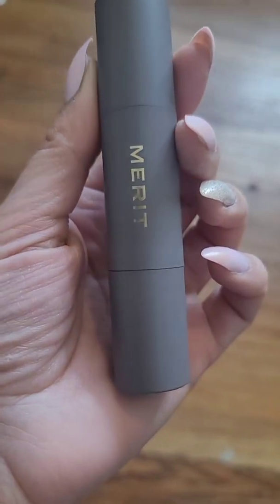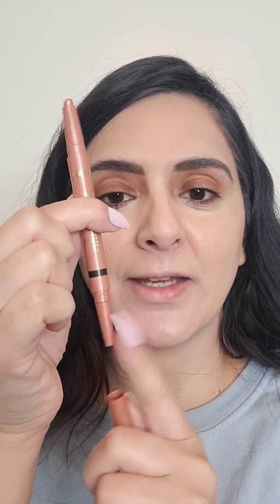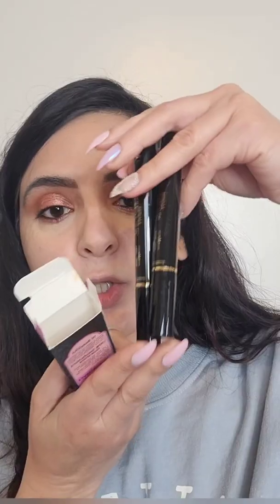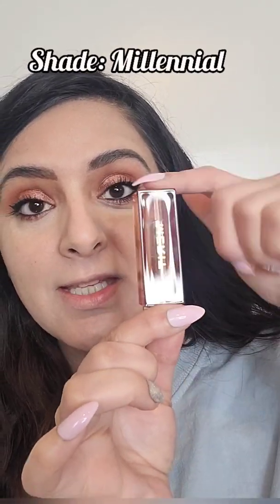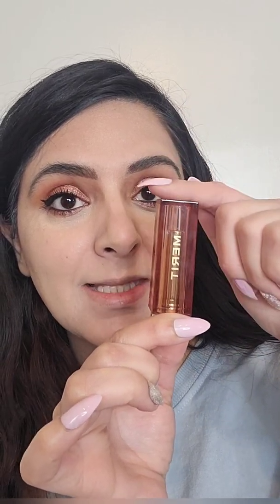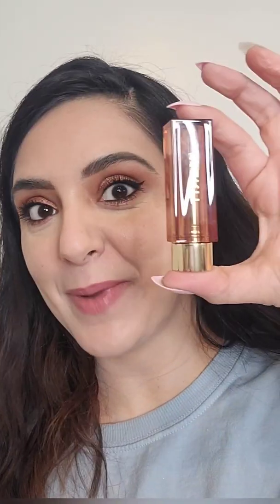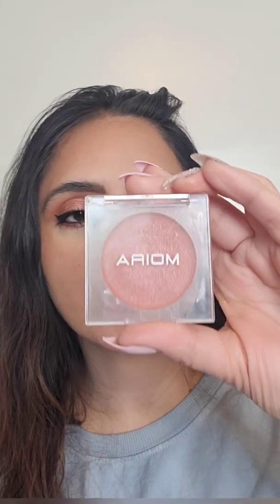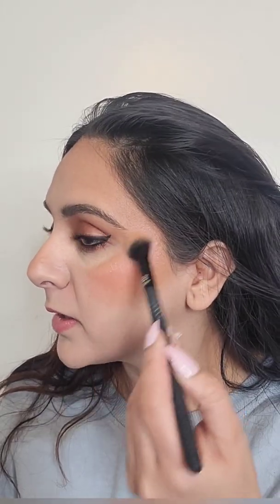Quickest Makeup Ever! iMethod Eyeliner Stamp, Tarte Quick Eye Stick, Wayne Goss, Merit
Danessa Myricks Yummy Skin Blurring balm powder , shade 3

Tarte Quick Stick for Eye

Huda Beauty Cream Contour

Merit Lipstick

Milk makeup Kush Waterproof Mascara